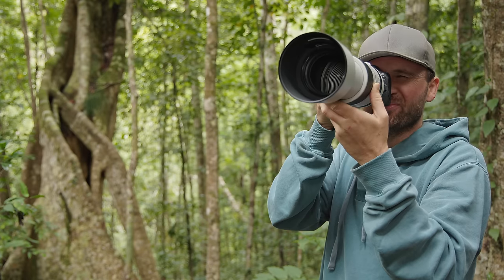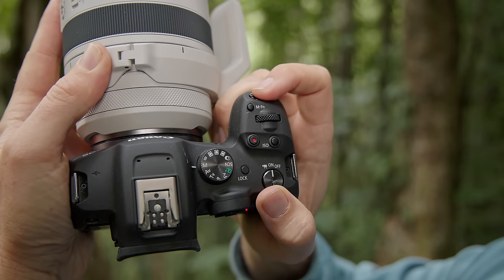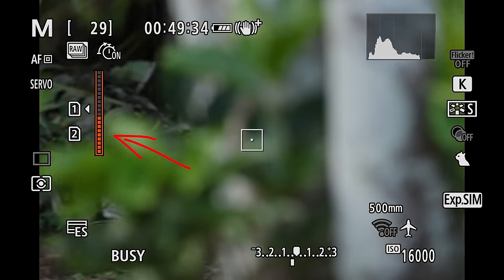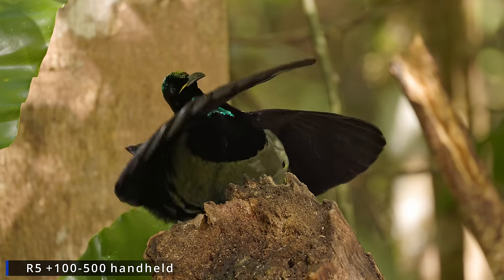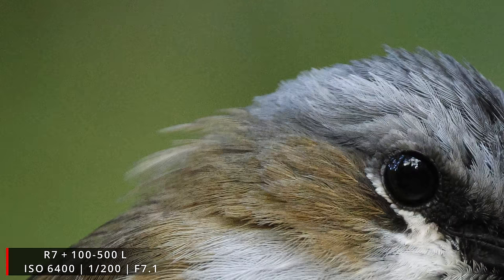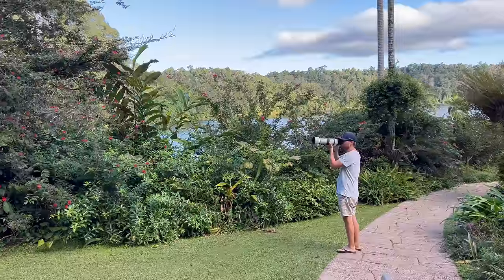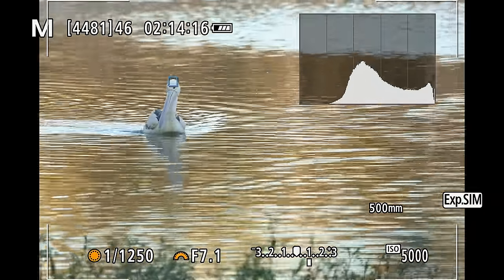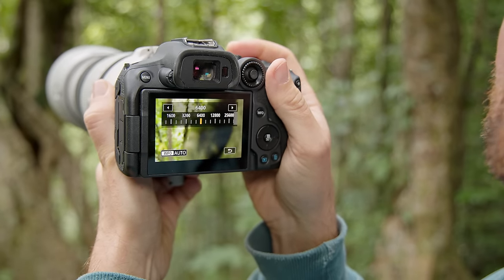Canon R7 | TRASH or TREASURE? | Full In The Field Review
I have been taking over 15 000 images with the new Canon EOS R7 in the last few weeks & have experienced some great moments & some struggles. So let's see how the R7 actually performs in the field!

MASTERCLASS - Editing Your Bird Images To Perfection
How to Attract Amazing Birds Ebook & Video Perched

TIMESTAMPS
0:00 R7 In The Field
0:20 First Impressions
1:45 Sensor & Rolling Shutter & Wobbles
2:47 Speed & Sound
3:33 EVF
4:40 Cards
5:06 The Buffer
5:55 Pre Capture RAW Burst
7:20 The Right Shutter Mode
7:48 Shutter Shock Issues
8:50 Battery
9:04 R7 & Adapted Lenses
9:41 Image Stabilisation
10:40 The Autofocus
11:37 Download RAW Files
12:15 ISO & Image Quality
13:27 Sample Images
14:37 ISO 12800 is actually ok!
15:06 Birds in Flight & Action!
16:39 What I love
17:19 Video
18:50 Final thoughts
19:53 Is the R7 for You?